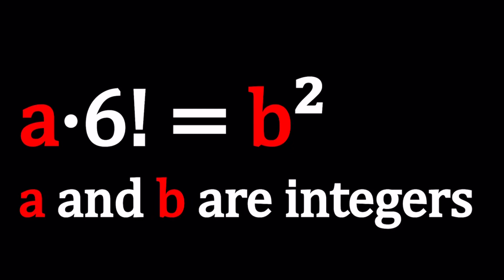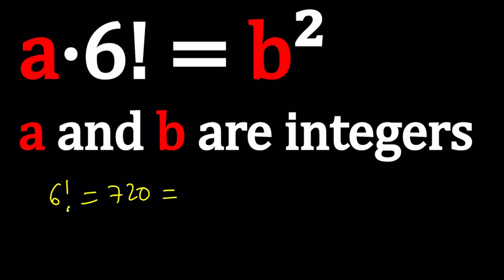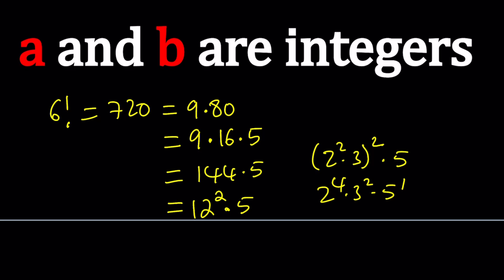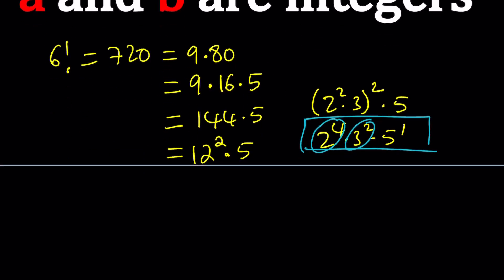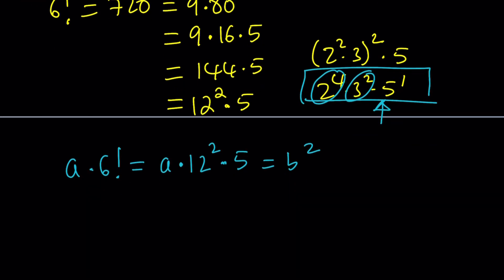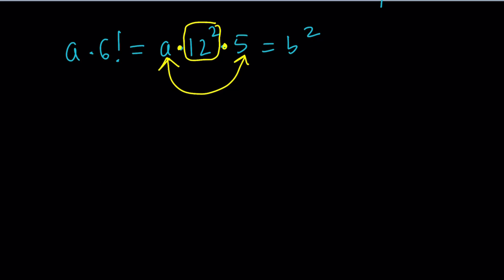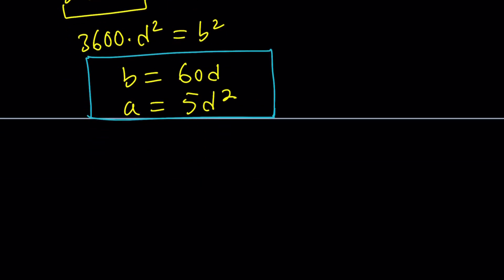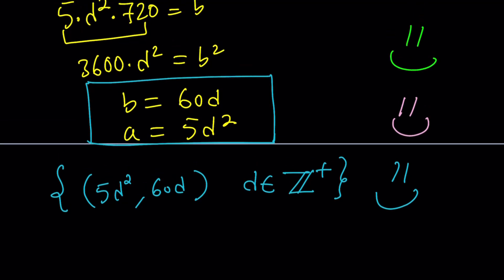A Nice And Perfect Factorial Equation